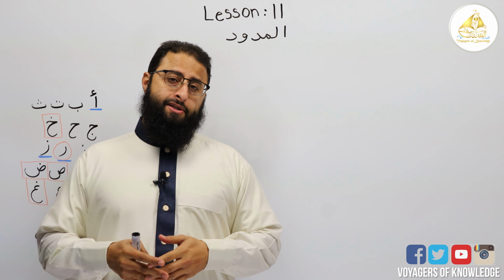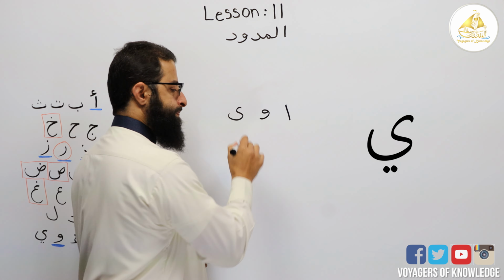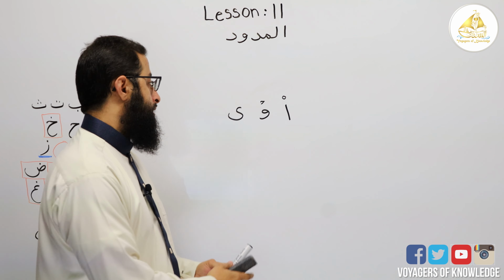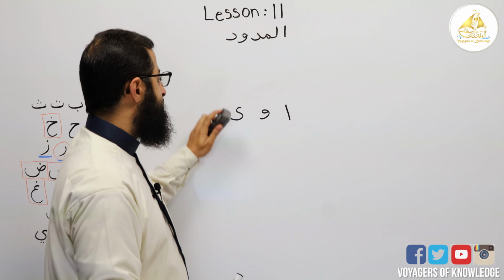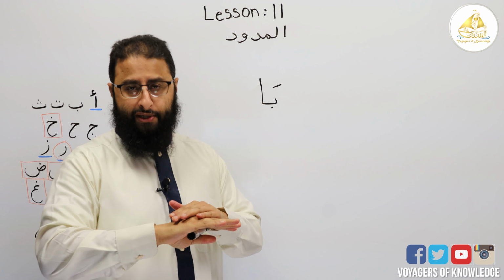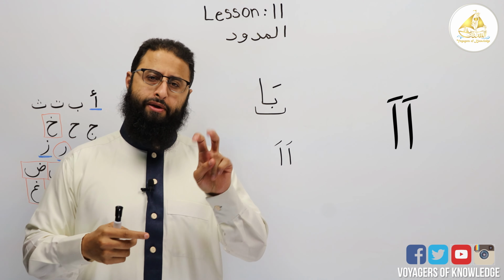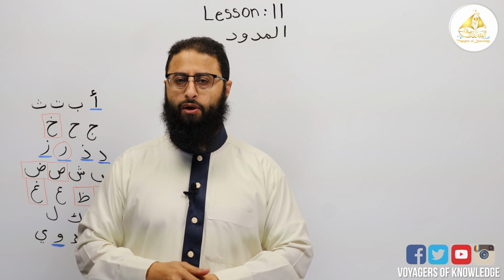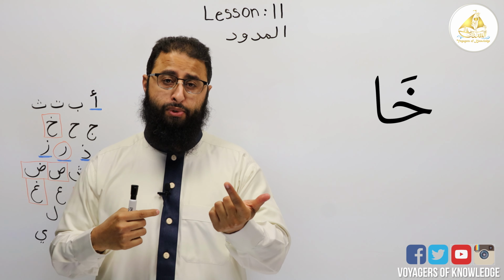Learn Arabic For Beginners | Lesson 11 | Introducing Madd | by Ibraheem Muhsin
In this video Learn the Arabic Language For Beginners In English "Introducing Maad" by Ibraheem Muhsin (Ad-Free).

Introducing Maad
How to identify a Maad
The conditions for Maad